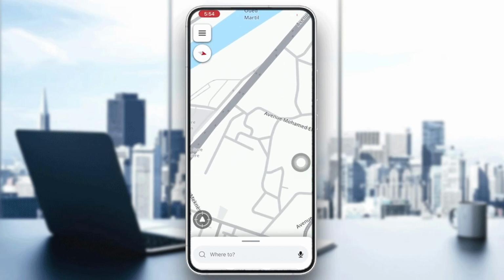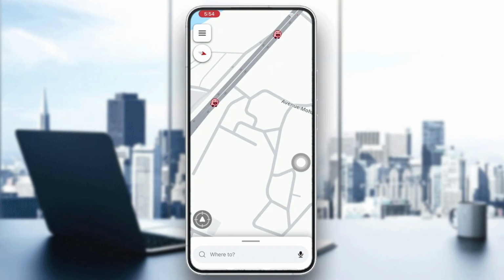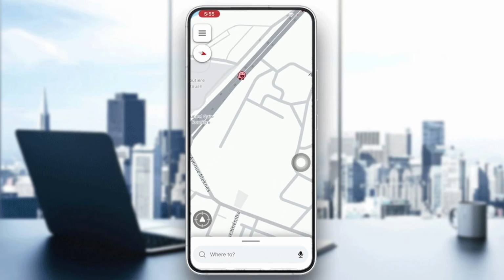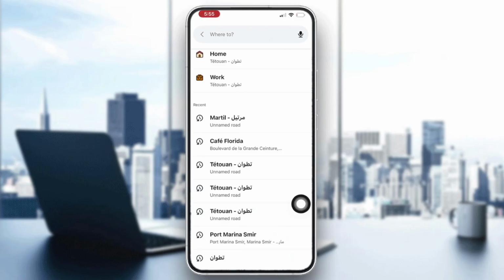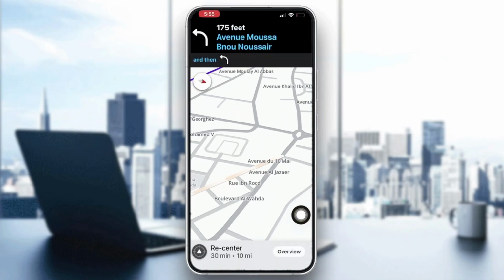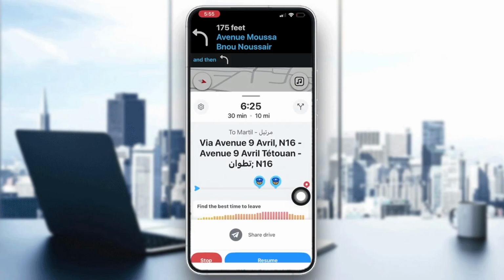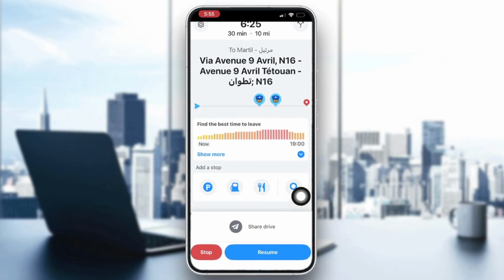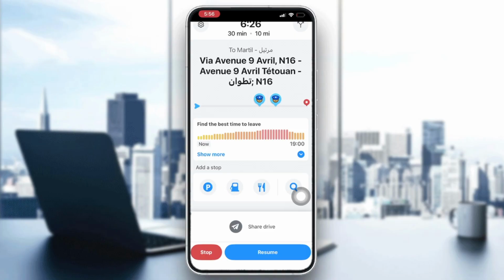How To Search Along Your Route in Waze! Tutorial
Today we talk about waze app guide,beginners guide to waze,waze route planning,waze route options,Search Along Your Route in Waze